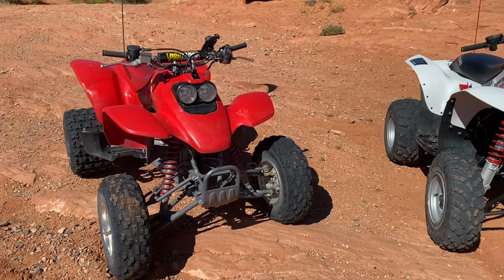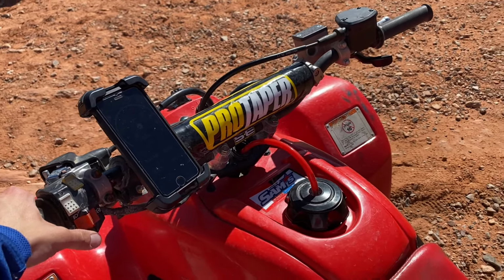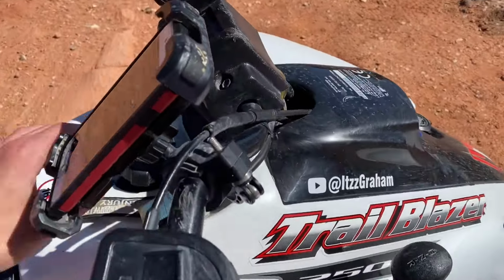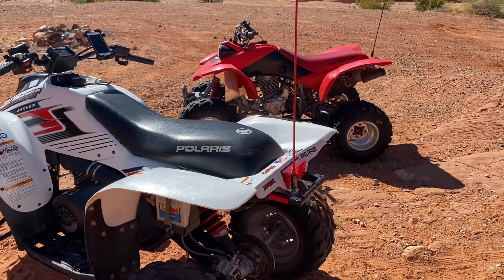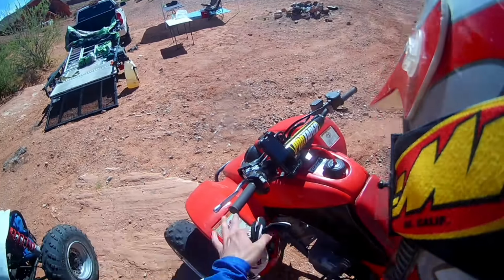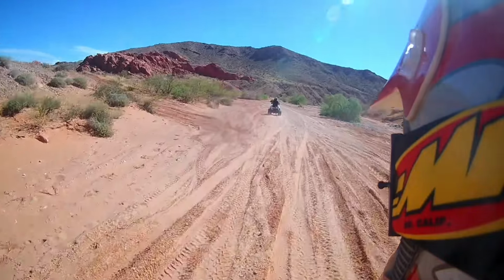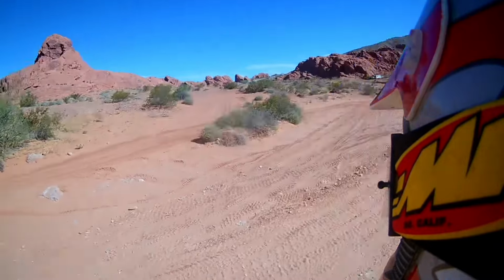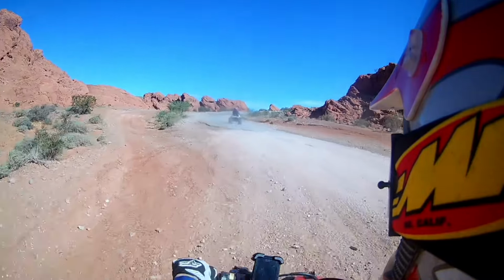Escape From The City With My Dad On ATV’S! 18 Miles Of Hardcore ATV Trails! Pt 1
In today’s video, my dad and I takeoff on our ATVs to hopefully complete a 18 mile loop of trails on the bikes. We encounter pretty much every terrain you can think of and have a blast doing it. I hope you guys enjoy Part 1